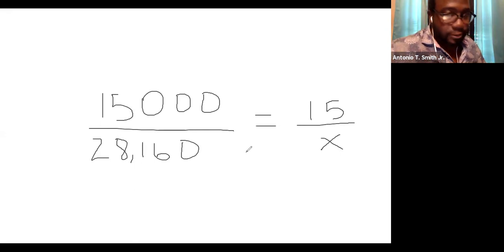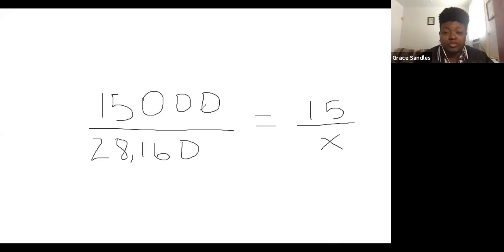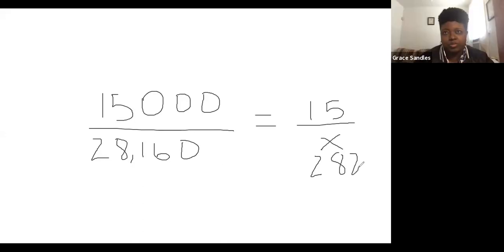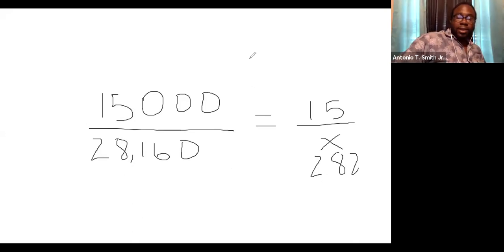Boost Sales Effectively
🌟 Before we begin, a special highlight: Dive into the transformative world of "Re-Segregation: Volume I: The Power Matrix. A Masterplan for Black Group Economics and Wealth Creation" by Antonio T. Smith Jr. This pivotal book is a call to action for economic empowerment and wealth creation in the Black community.

It offers an innovative and strategic blueprint for overcoming systemic economic disparities.
Focuses on empowering Black communities to take control in sectors such as Economics, Finance, Data Information, Manufacturing, Infrastructure, Communications, and Human Resources.
Provides practical insights on embracing technological advancements and establishing Black-owned enterprises.
🚀 What You'll Discover:

Strategies for establishing Black-owned banks and fostering financial literacy.
The importance of Black representation in Data Science and Artificial Intelligence.
A comprehensive guide to building economic resilience and autonomy.
🔥 Welcome to the "Secret To Success Podcast" with Antonio T Smith Jr. 🔥

Get ready to have your minds blown. This isn't just a podcast; it's a revelation, a movement, a revolution. For 30 years, since 1996, Antonio T Smith Jr. has been grinding in silence, building an empire that's about to change the game in 2024. This is where you hear it first, where you see it unfold. Remember these words – they're not just predictions; they're promises.

🌪️ Inside Density6: A Storm Brewing Since '96
1. Technology & AI Division: Where The Future is Now
- Step into the lab where the future is being coded, crafted, and unleashed. This is where AI doesn't just mimic intelligence; it creates it.
- Breaking Boundaries: We're not just playing the game; we're rewriting the rules. Our tech is set to catapult humanity forward.

2. Coaching & Conferences Division: Igniting Flames of Change
- It's more than empowerment; it's a revolution. Our workshops and events don't just teach; they transform.

🚀 Antonio T Smith Jr.: Three Decades of Silent Dominance
- This is the story of a visionary who's been moving chess pieces for 30 years, all leading to 2024 – the year the world sees the true impact of Antonio T Smith Jr.
- Behind the Scenes: Get a raw, unfiltered look at the hustle, the grind, the relentless pursuit of a dream that's about to come to life.

🌍 Global Impact: A New Dawn for the Marginalized
- Watch closely. We're not just building companies; we're creating opportunities for women, black and brown communities, indigenous people – heck, even Santa's elves.
- This is where barriers break and ceilings shatter. Antonio's vision is a world where everyone gets a fair shot, and we're making it happen.

💥 Philosophy Meets Action:
- "Silent Moves, Loud Impacts": Antonio's philosophy is about making waves without making noise. Until now.

- The Countdown to 2024: This is the year everything changes. The year Antonio T Smith Jr. shows the world what three decades of determination can do.

🌌 Join the Movement:
This isn't just a podcast; it's a front-row ticket to history in the making. "Secret To Success with Antonio T Smith Jr." is where you'll witness the birth of a new era for the marginalized.